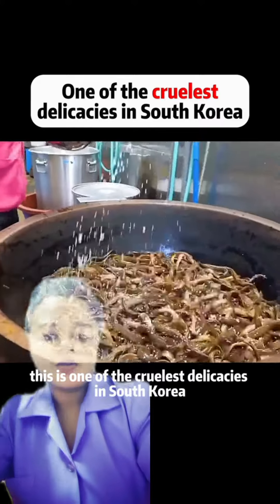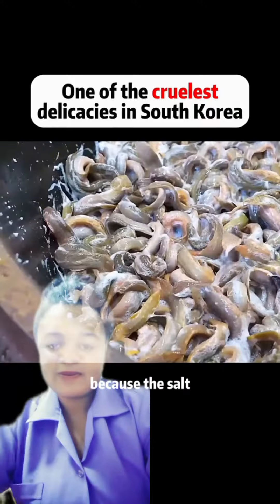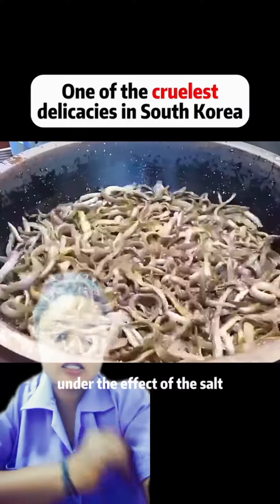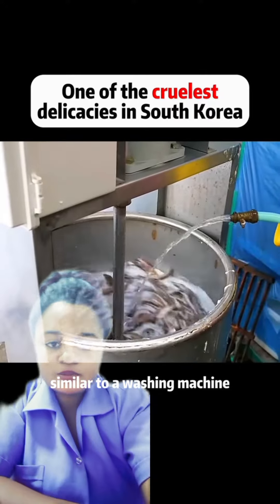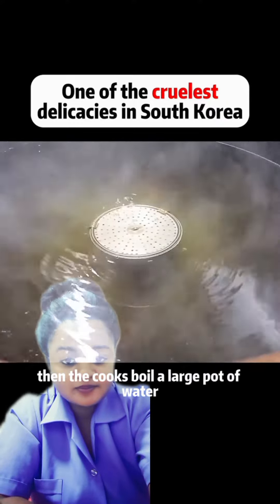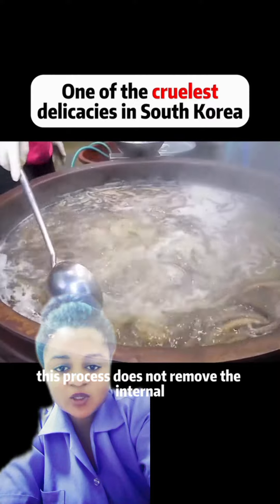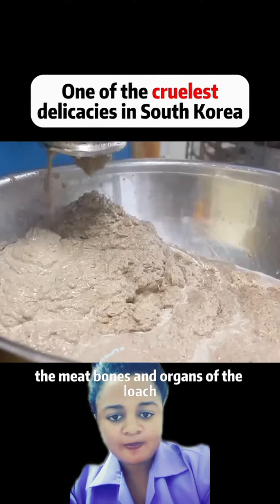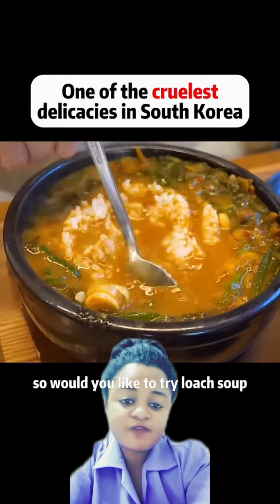One of the cruelest delicacies in South Korea-_Loach soup